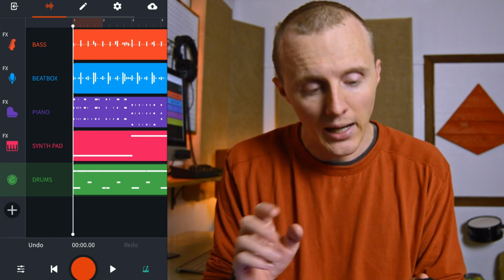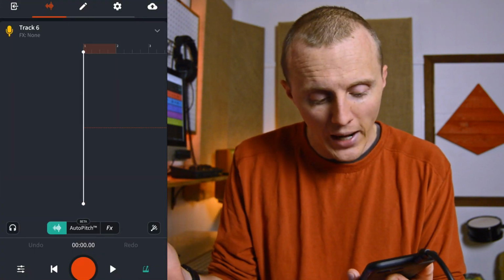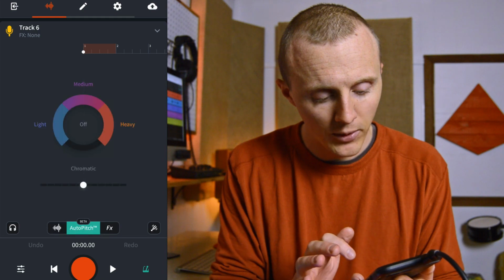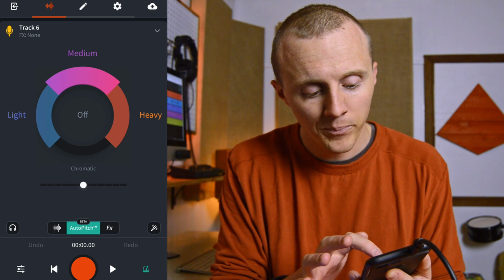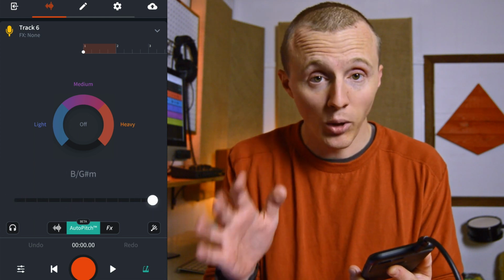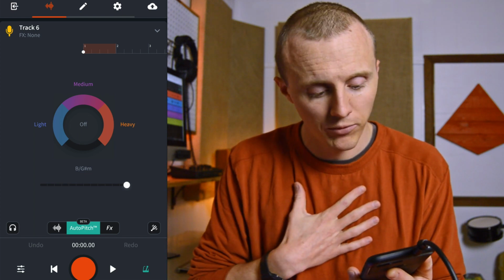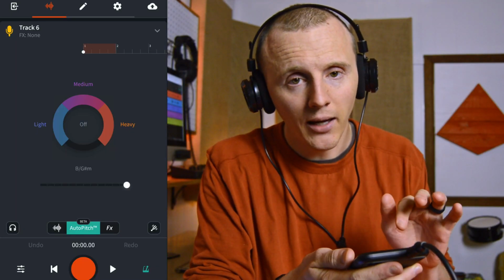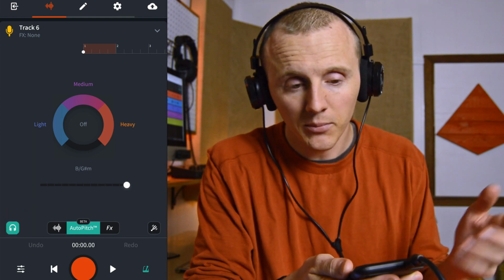BandLab - Autotune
Autotune in BandLab, officially known as AutoPitch, is only available in the BandLab app. You can use the BandLab autotune features to change the key and intensity or depth of the pitch correction effect. Here are some tips on using BandLab autotune.

Audio Interfaces made by BandLab!
BandLab Link Analog Mini
BandLab Link Digital
BandLab Link Digital Duo